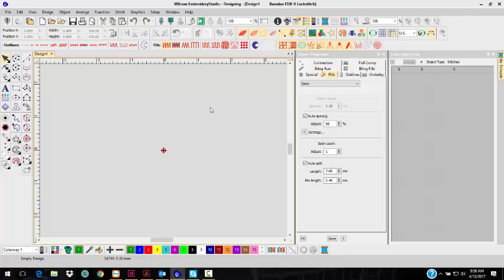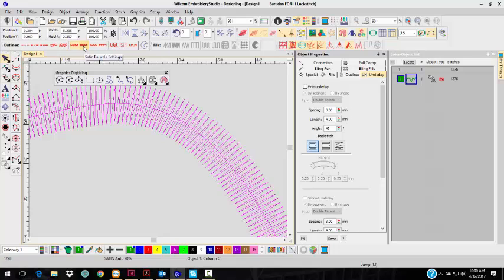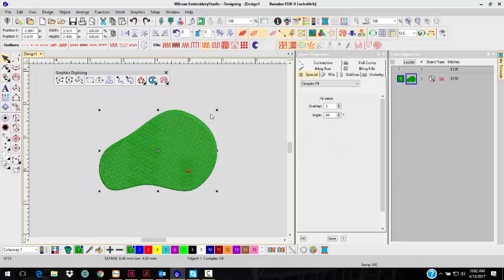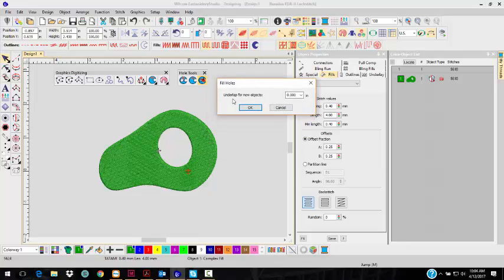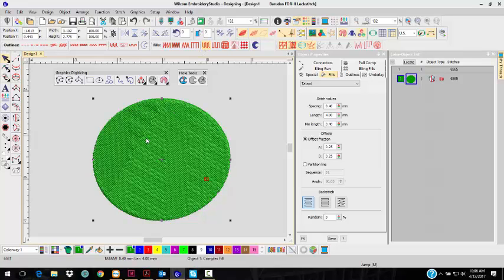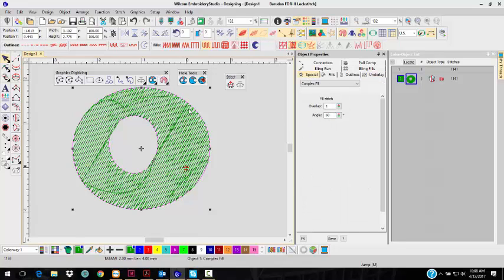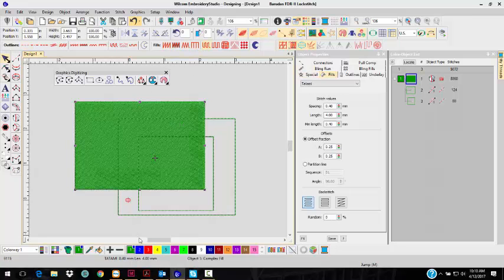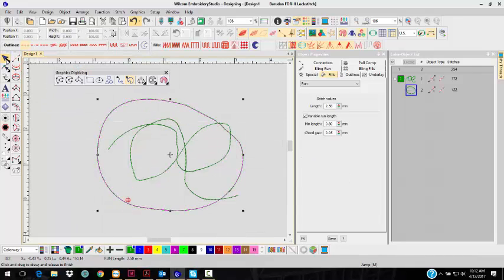EmbroideryStudio e4 - Graphic Digitizing Tools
Check out the new Graphic Digitizing feature now available in EmbroideryStudio e4.